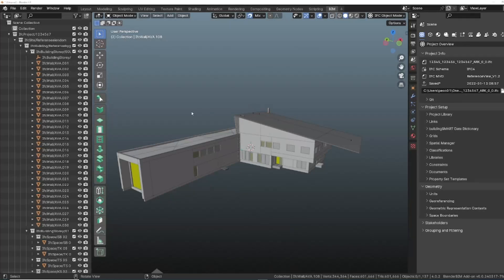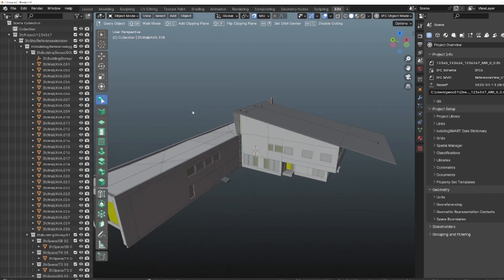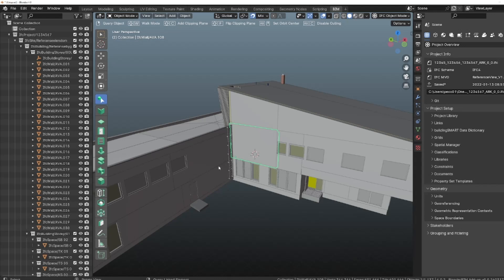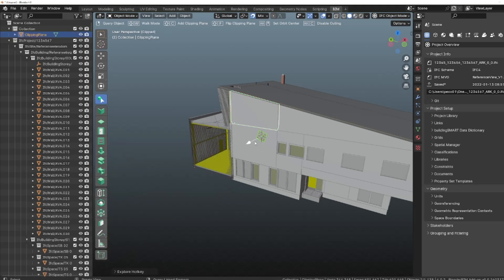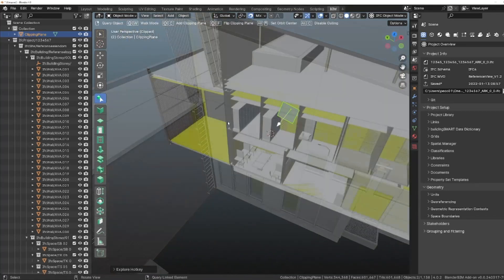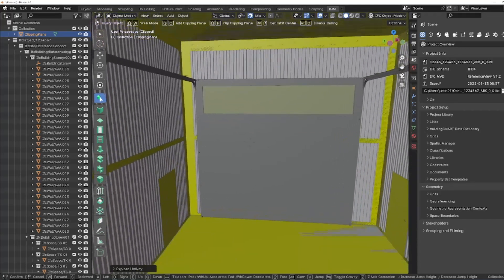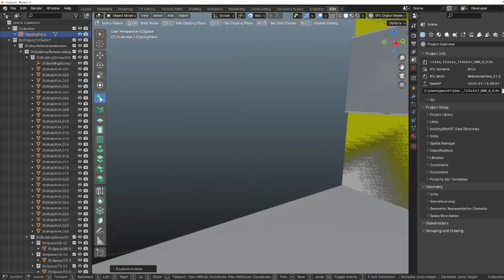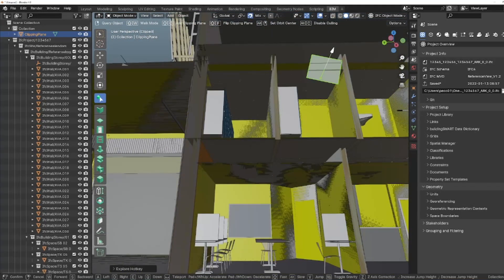BlenderBIM's Clip Plane & Walk Mode is a Game Changer